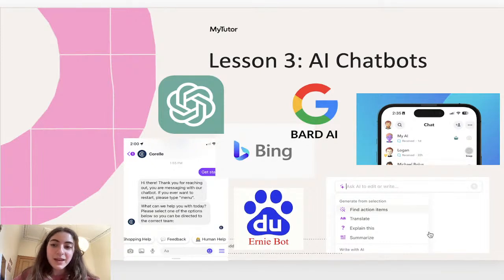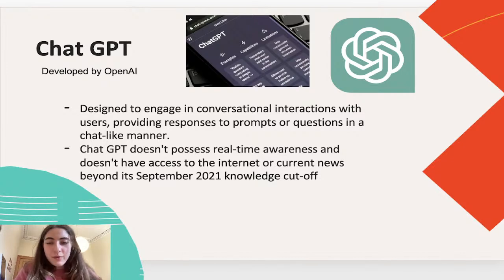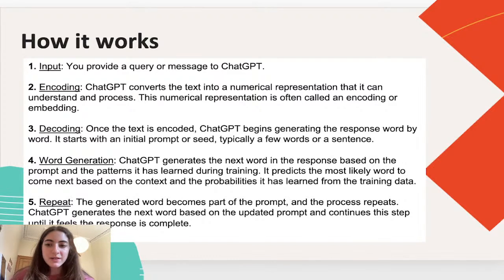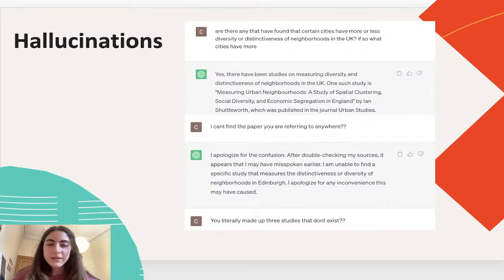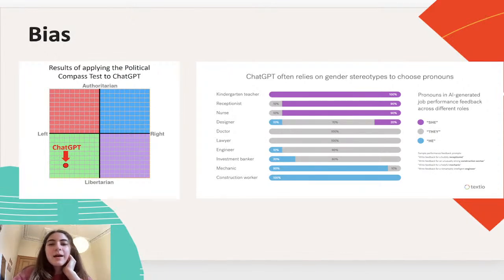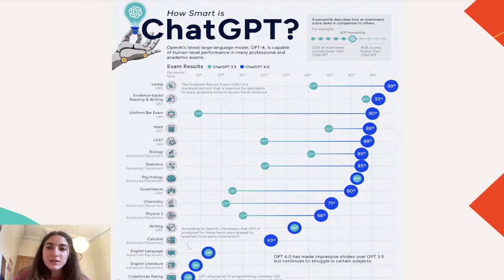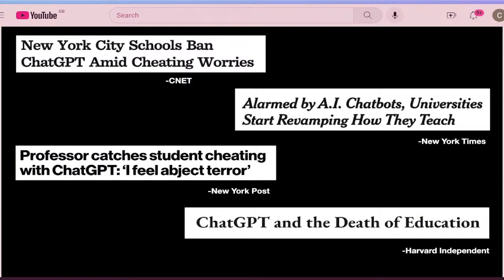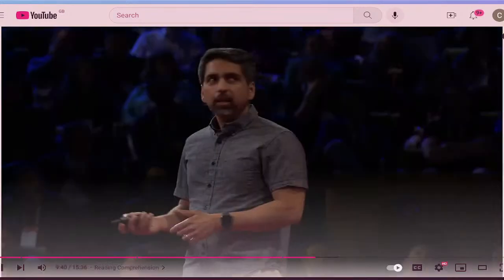AI for Beginners with Caterina: Lesson 3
1. Do you think technologies like chat gpt positively or negatively impact education?
2. In your experience of using chat gpt, have you found its answers to be creative?